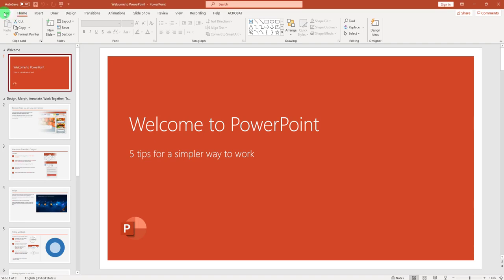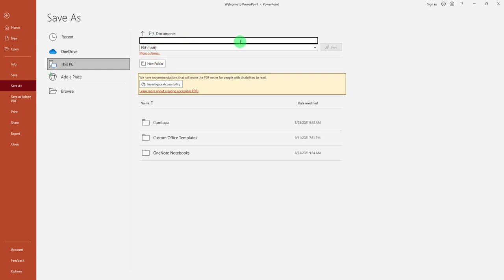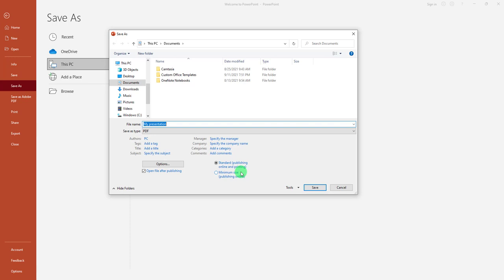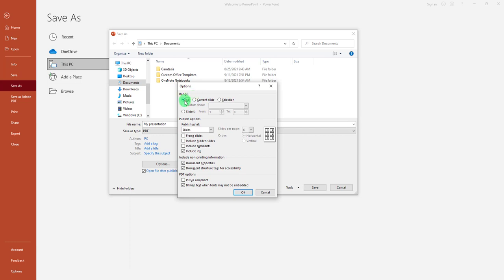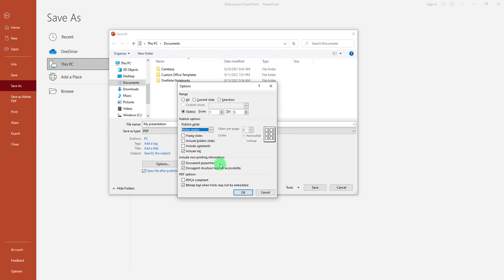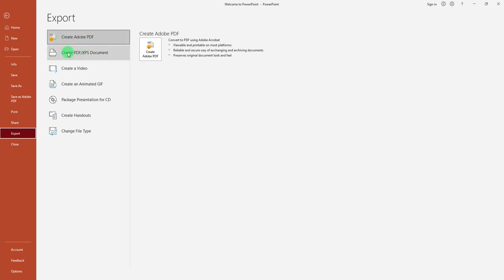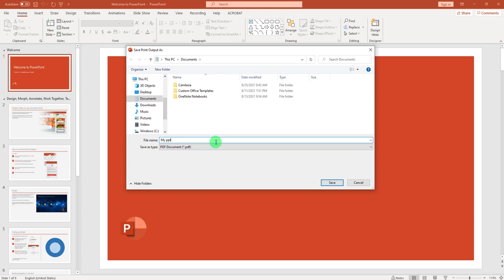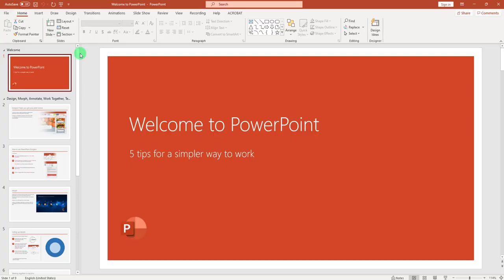HOW TO CONVERT POWERPOINT TO PDF | SAVE PPT / PPTX TO PDF | 3 EASY OPTIONS - POWERPOINT TO ADOBE PDF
Cloud to Cloud Migration.
✅ File Transfer Dropbox to Google Drive
✅ File Transfer Google Drive to Dropbox
✅ File Transfer Google Drive to Box
✅ File Transfer Box to Google Drive
✅ File Transfer Google Drive to OneDrive
✅ File Transfer OneDrive to Google Drive
✅ File Transfer Dropbox to Box
✅ File Transfer Box to Dropbox
✅ File Transfer Dropbox to OneDrive
✅ File Transfer OneDrive to Dropbox
✅ File Transfer OneDrive to Box
✅ File Transfer Box to OneDrive